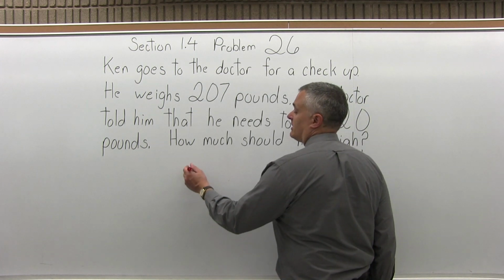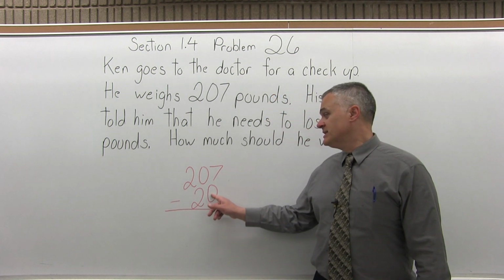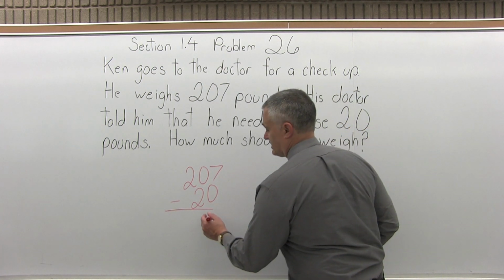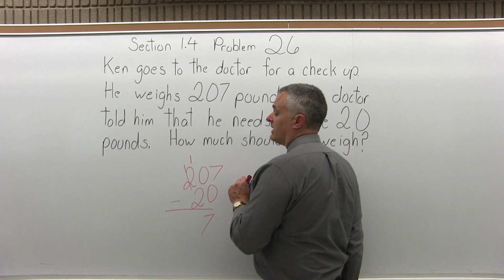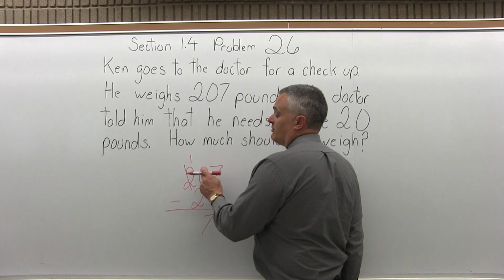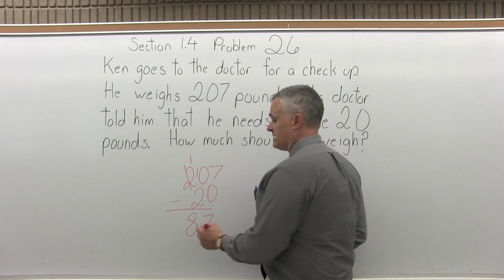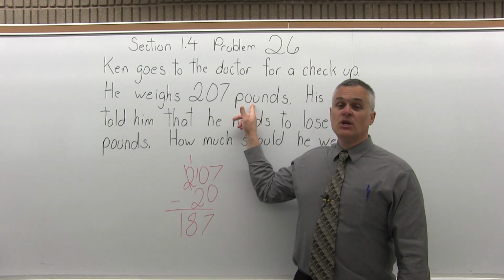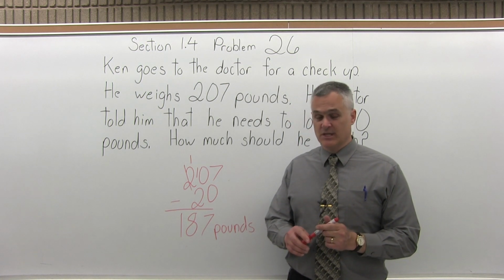MTH 060 : Section 1.4 Problem 26 - Mathematics with Dan Avedikian